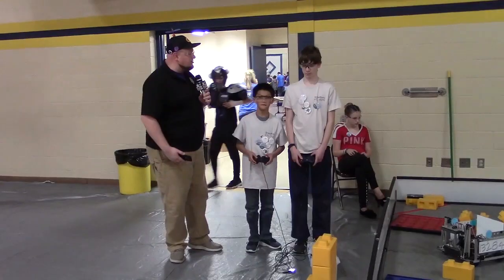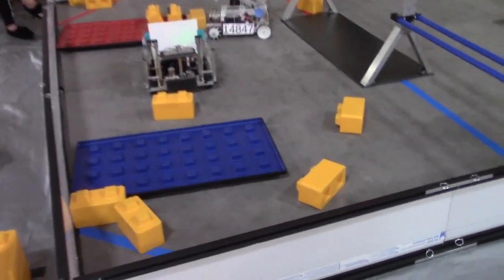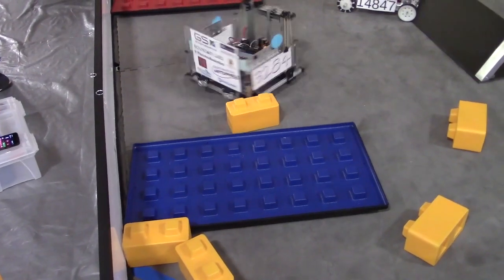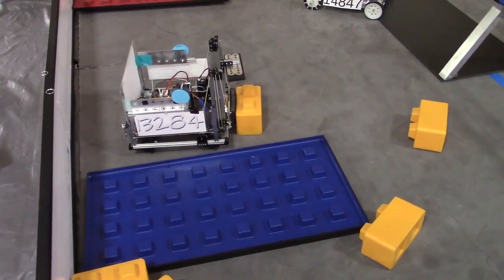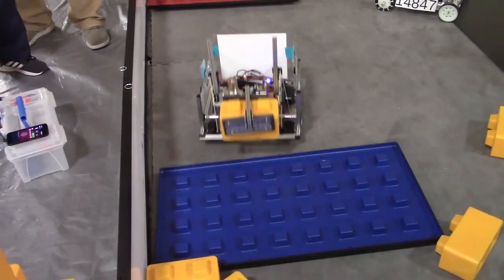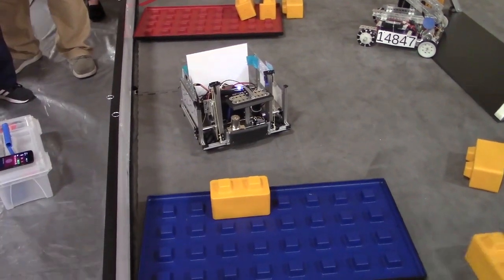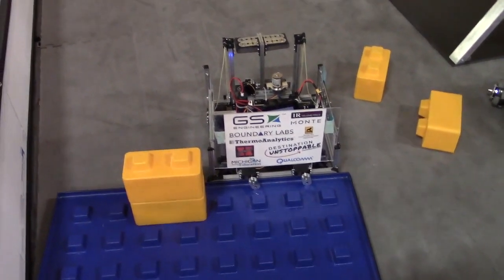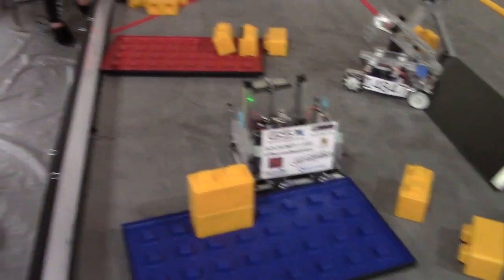Skystone Behind the Bot FTC 13284 SnowBots Silver - First Updates Now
Awesome middle school team from Michigan shows off their robot!